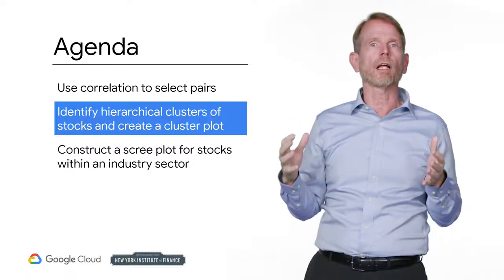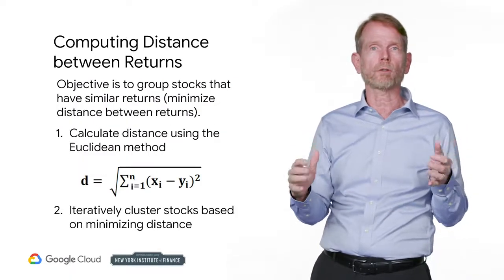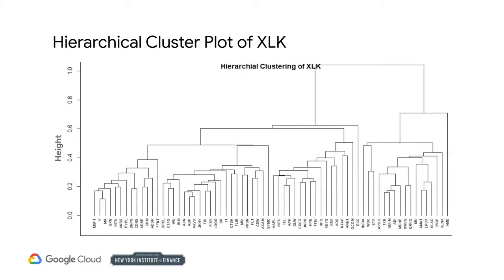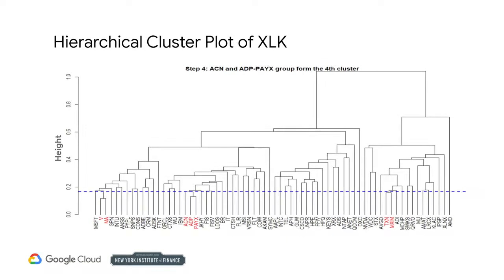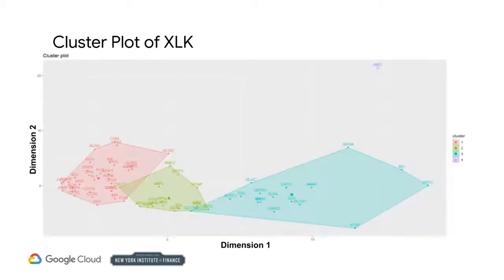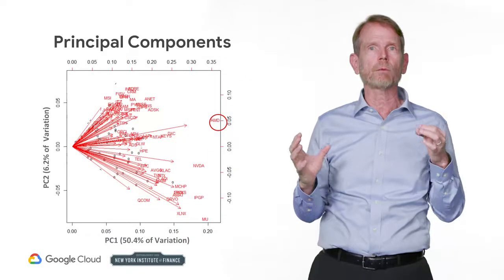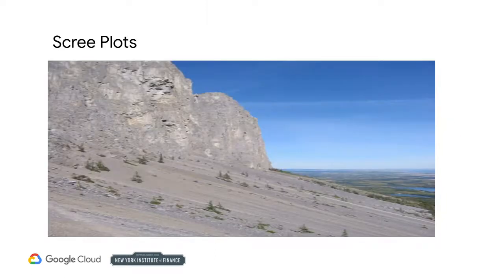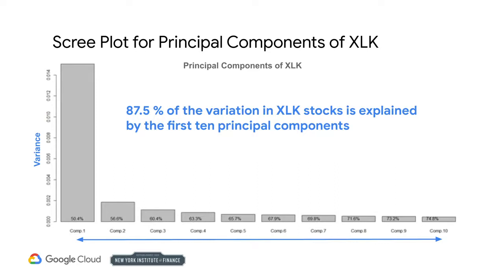MLfT 2 : Wk 4.1.3 - Picking Pairs with Clustering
2nd Course : Using Machine Learning in Trading and Finance